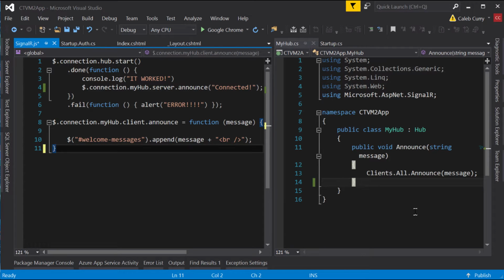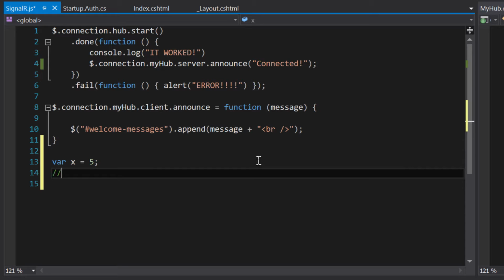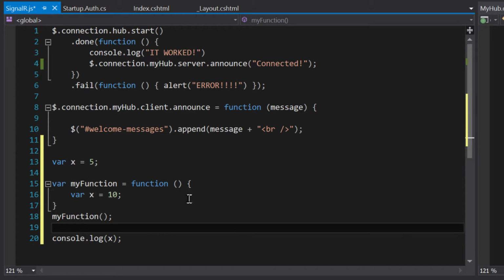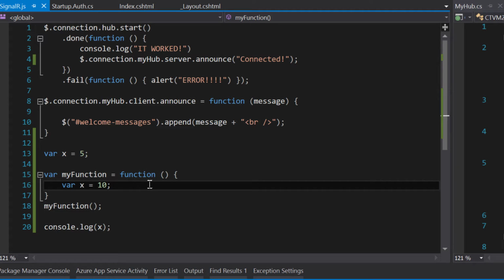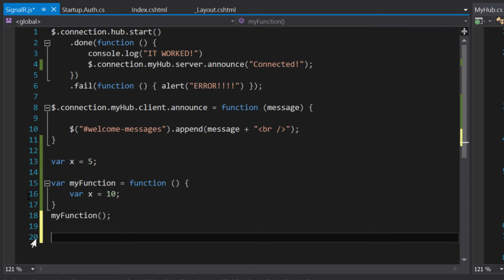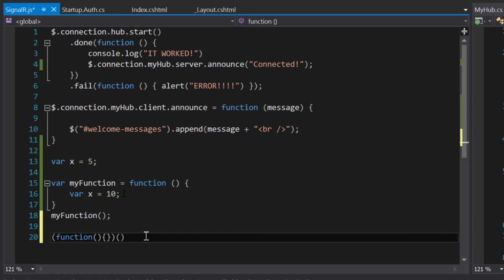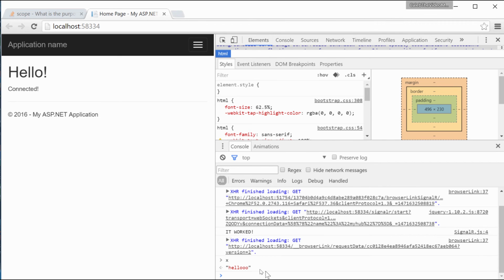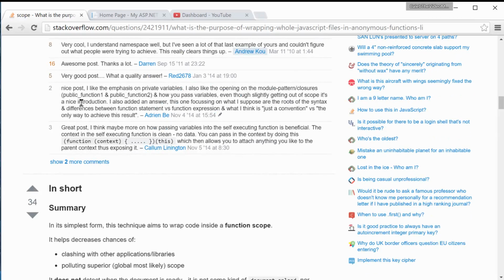SignalR Tutorial 20 - JavaScript IIFE (Immediately Invoked Function Expression)